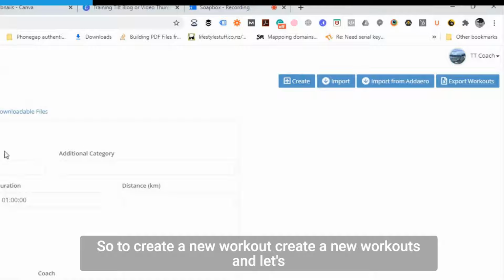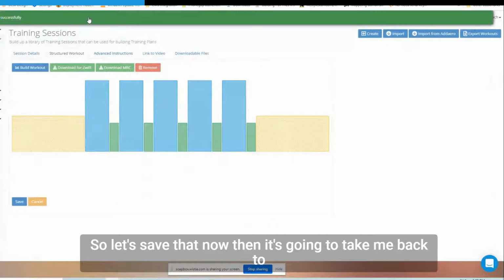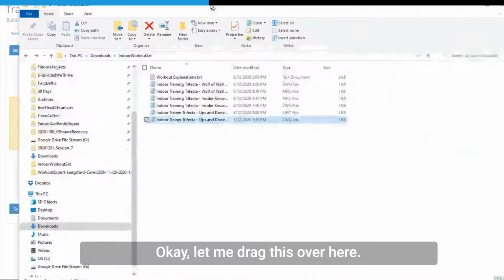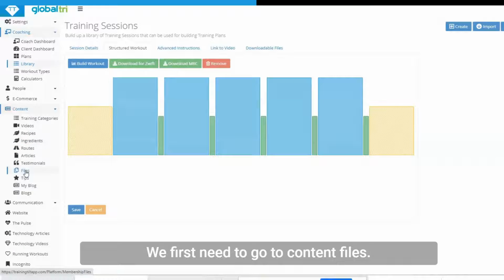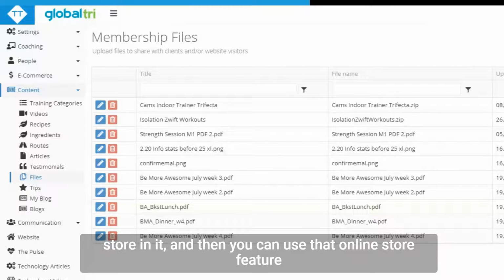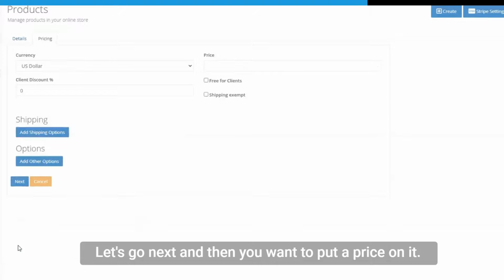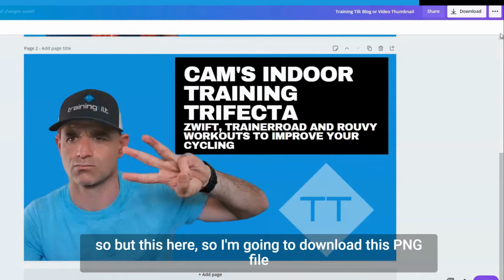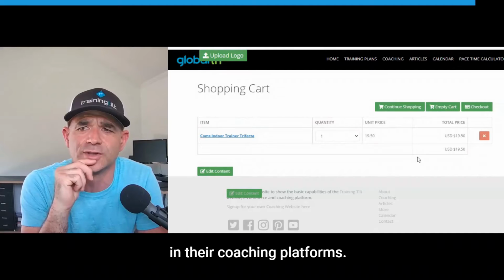Selling Indoor Trainer Workout File Packages - Endurance Coach Product Series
This is the first in a new series of videos where we highlight a product or service that you can add to your endurance coaching business in order to reach a broader range of customers.

Typically coaches offer mainly or in some cases exclusively one-on-one coaching. However, that is only a very small percentage of the total addressable market of endurance athletes.

Most endurance athletes do not pay for one-on-one coaching but would be willing to pay for other products and services to help them reach their training and racing goals if those products and services were available to them.

These types of products are normally digital. Although these products still take time to produce and normally sell at a lower price point there is a big advantage to them over one-on-one coaching.

You create them once and sell them over and over again and once created take up very little time to manage. Contrast that to one-on-one coaching that is very time-intensive.

Over time a $39 product could easily be more profitable than $300 coaching plan given the right marketing strategy.

The first product in the series involves packaging indoor training files for cycling platforms like Zwift, Rouvy and TrainerRoad

Watch the video to learn how to create and package this product.

The examples I use in the video use the tools in Training Tilt to create and publish the products but you don't need Training Tilt to do this as long as you have a way to generate the files and an online store to publish them too.

To take our free mini-course on how to market your coaching business in an authentic way that benefits your business but also your customers go

Read what our customers are saying about us and why we have a 4.5/5 rating